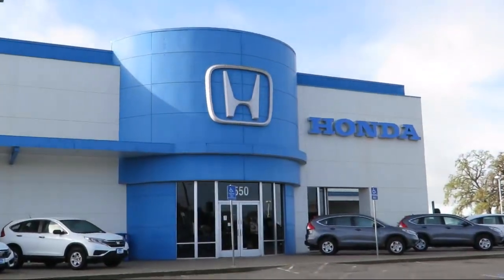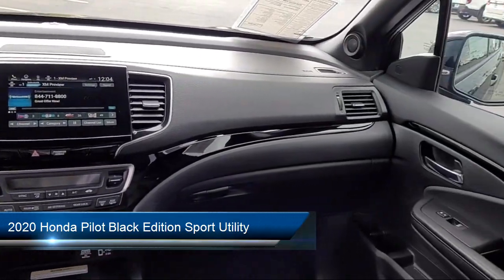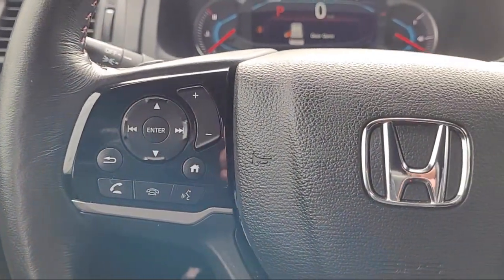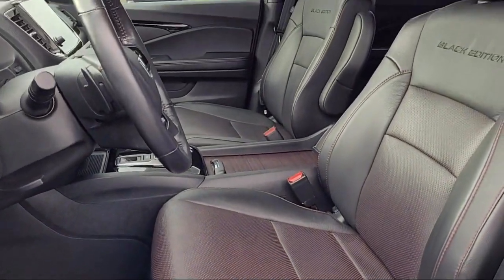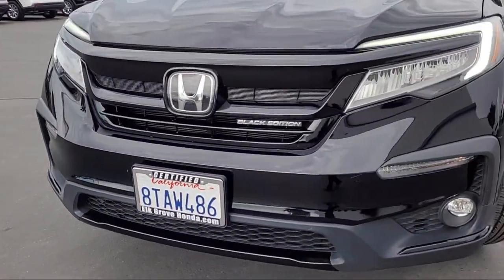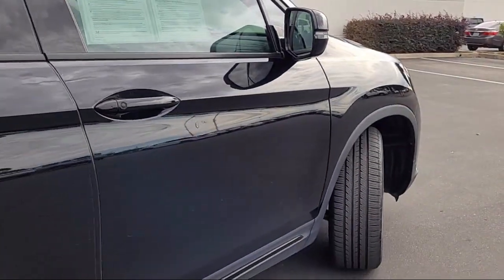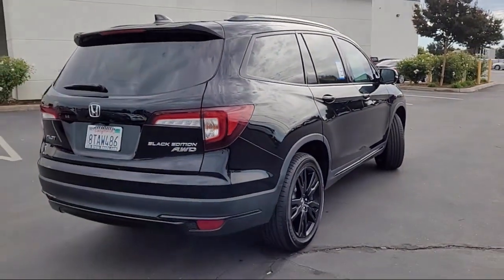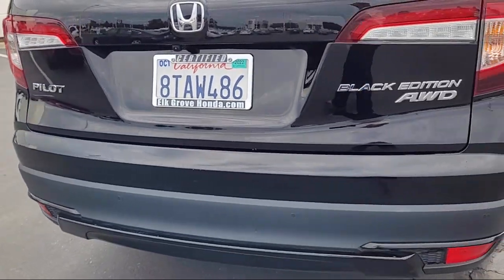2020 Honda Pilot Black Edition Sport Utility Sacramento Elk Grove Roseville Stockton Folsom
2020 Honda Pilot Black Edition Sport Utility Stock Number: 76247 Vin:5FNYF6H7XLB007114.